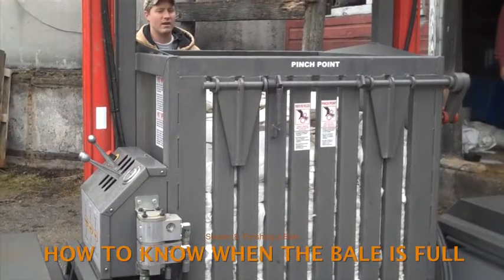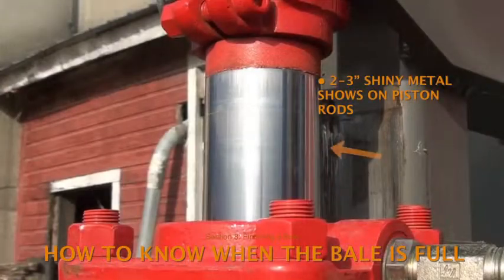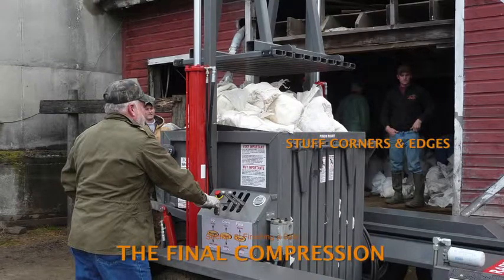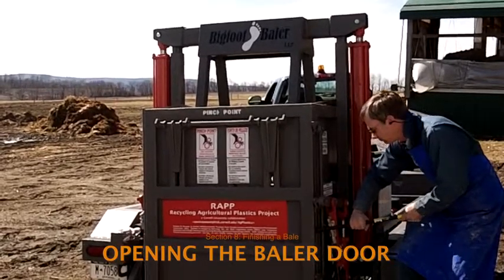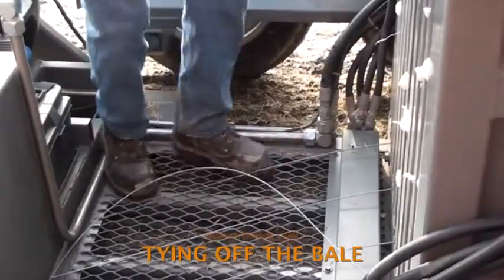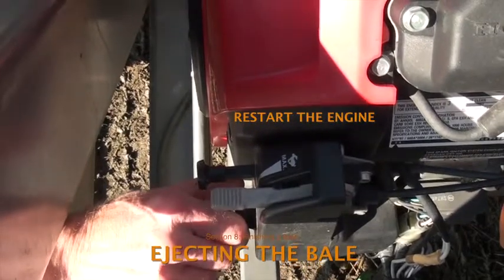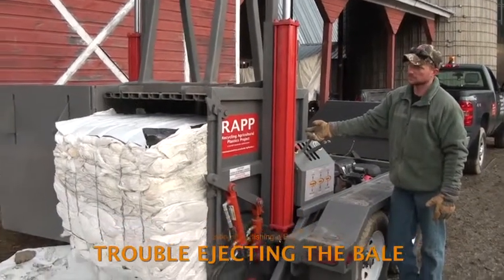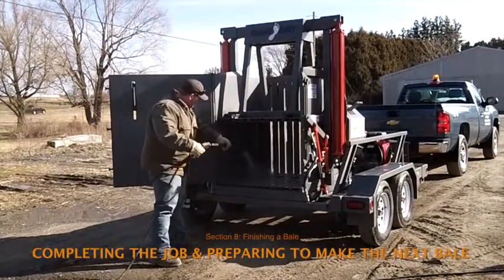8. Using a BigFoot BF300 Baler to Compact Agricultural Plastics for Recycling (Finish Bale)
Section 8: Finishing a Bale. Section 8 of 10 in series Using a BigFoot BF300 Baler to Compact Agricultural Plastics for Recycling.

Produced by the Recycling Agricultural Plastics Project (RAPP), Cornell University.

Spanish- and English-language versions available. Select a section to watch, or view entire video.
1. Why Compact Plastic
2. Required Training (for use with NYS program)
3. Overview of the BigFoot BF300
4. Preparing to Operate
5. Starting the Engine & Lowering the Trailer Bed
6. Loading the Baler
7. Making a Bale
8. Finishing a Bale
9. Transporting
10. Wrap-Up & Maintenance
Credits & Acknowledgements